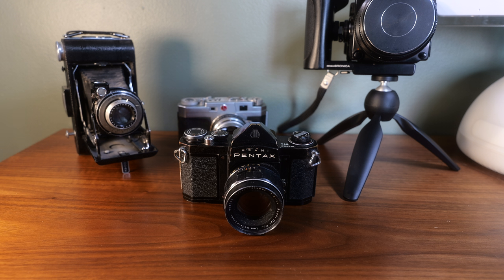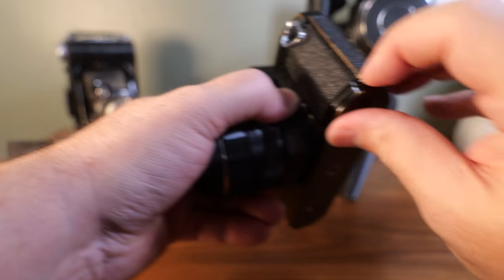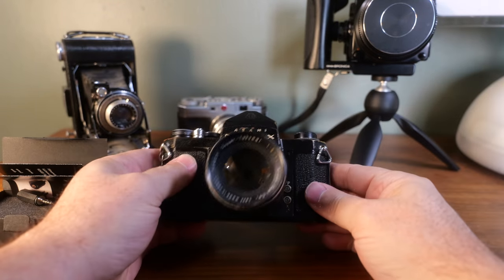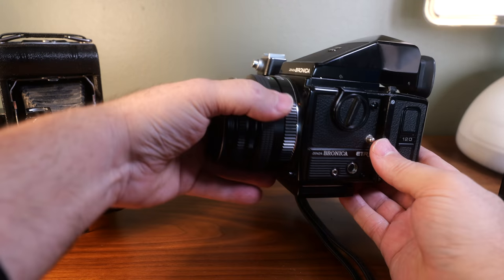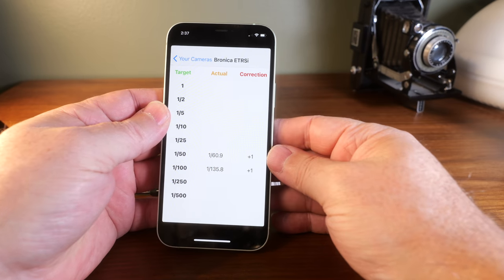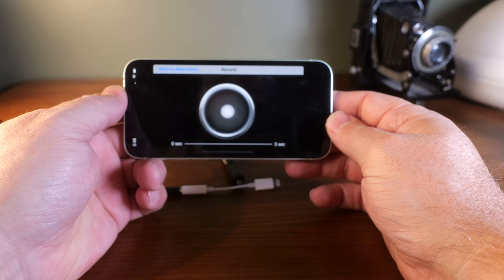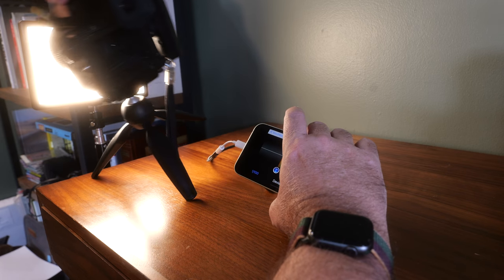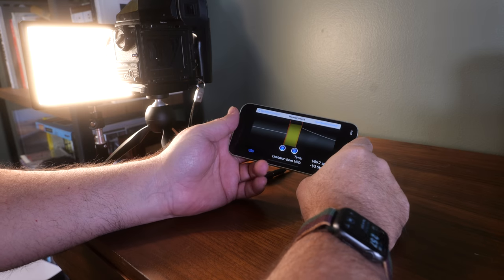How To Test Shutter Speed On A Film Camera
In this short film we look at the PhotoPlug OPTICAL SHUTTER SPEED TESTER (caps are their's not mine) as a tool for testing the shutter speed on your film camera.